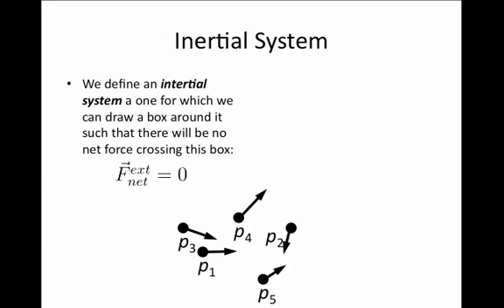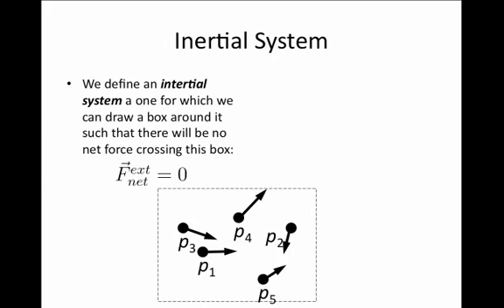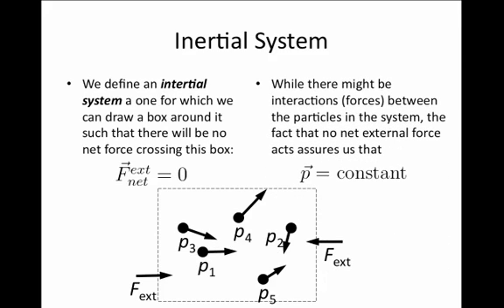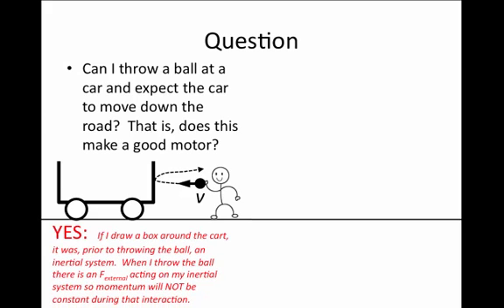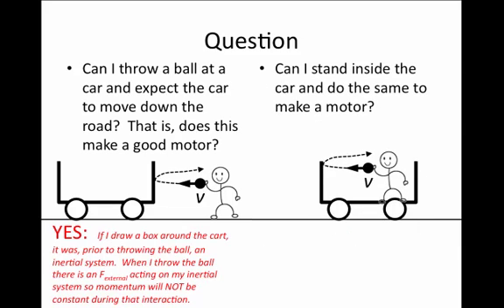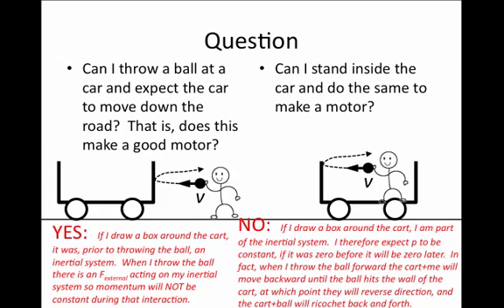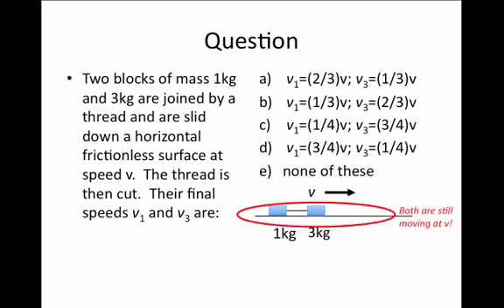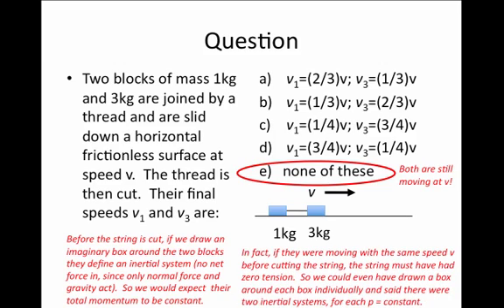Energy and Momentum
17. Inertial Systems